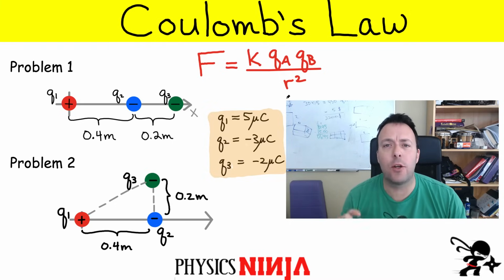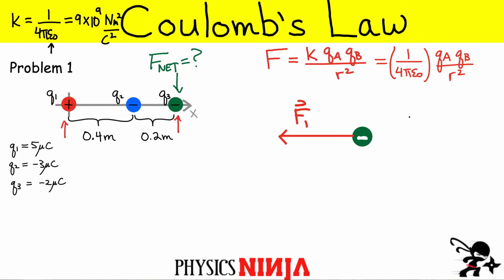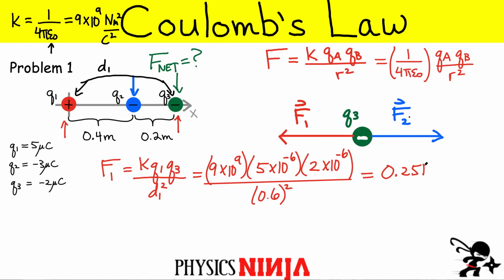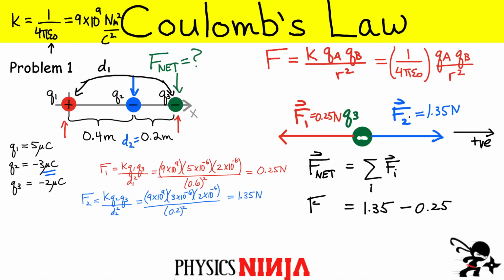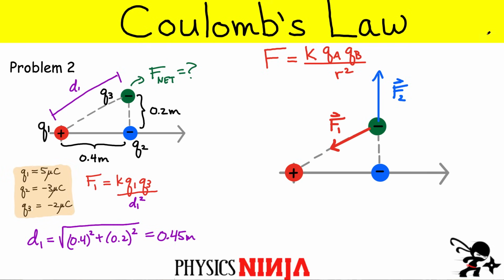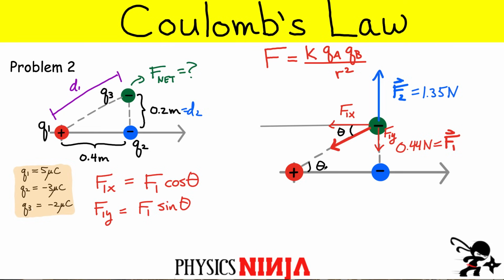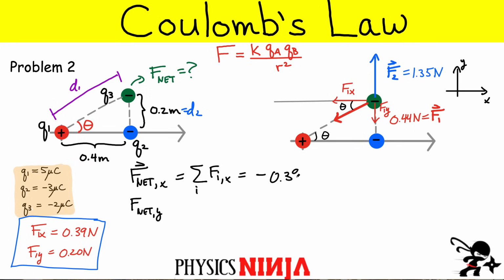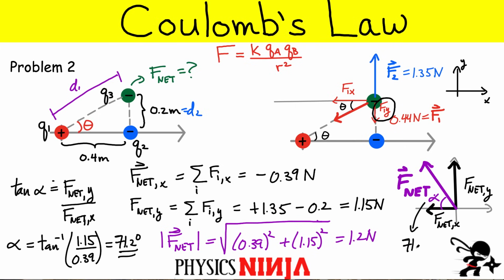Coulomb's Law Problems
Physics Ninja looks at 2 Coulomb's Law problems involving 3 point charges.   We apply Coulomb's Law to find the net force acting on one of the charges.    In the first problem the charges lie along the same axis and in the second problem they form a triangle.